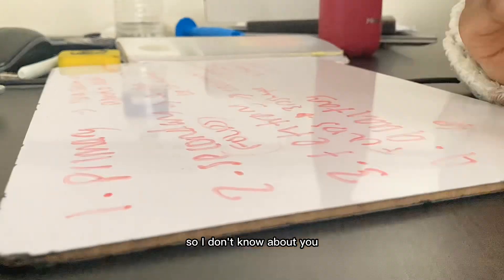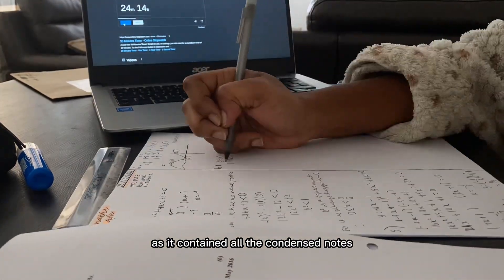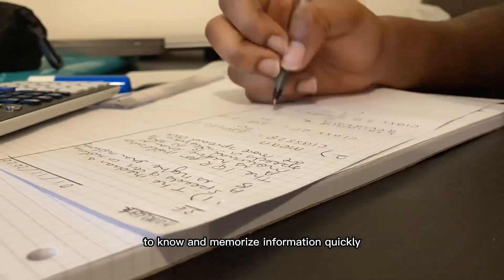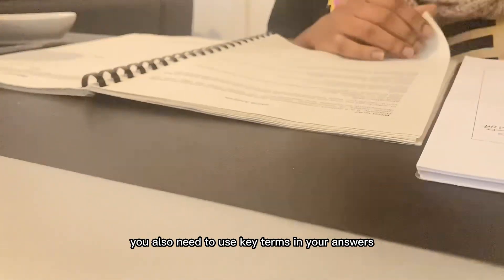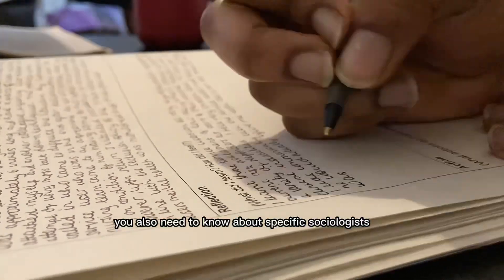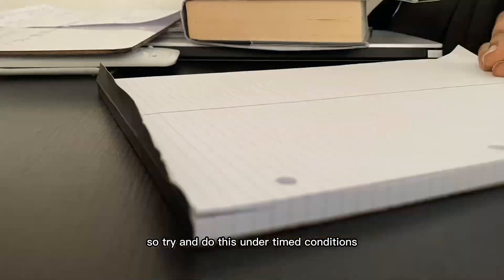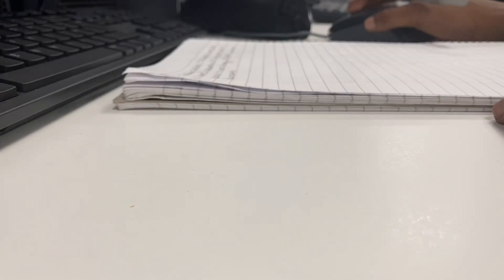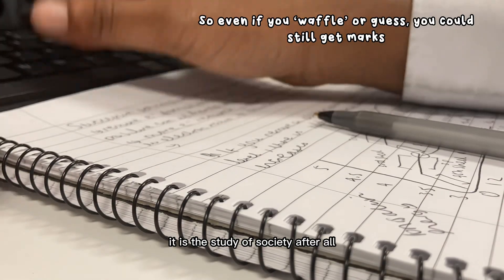HOW TO GET A 9 IN GCSE SOCIOLOGY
Hellooo! I hope this video was useful to anyone doing gcse sociology! I’m sorry if in the video I emphasised too much in key terms, but they are sooo important though because they make everything much easier to understand and remember. There just easy ways to get marks in your answers if you mention them and I just don’t want you guys to make the same mistakes that I made. Thank you and I hope you have a good day.

Best wishes,

StdySteph

Music 🎶

Links :
Sociology textbook

HOW I GOT A 9 IN GCSE SOCIOLOGY how to get a 9 in gcse sociology

Collins textbook sociology gcse 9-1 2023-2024